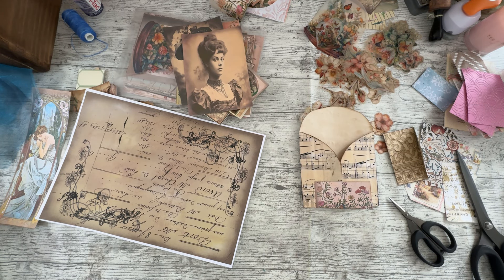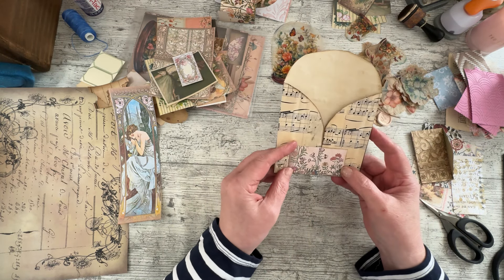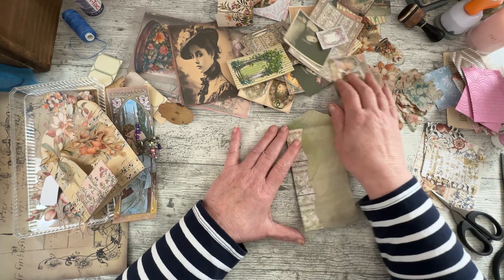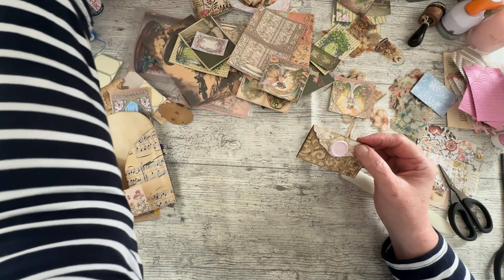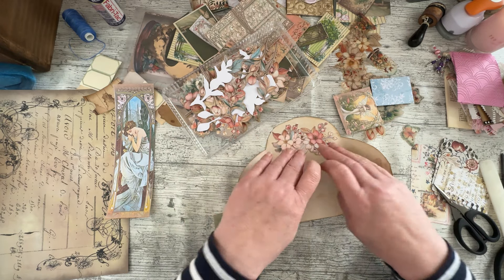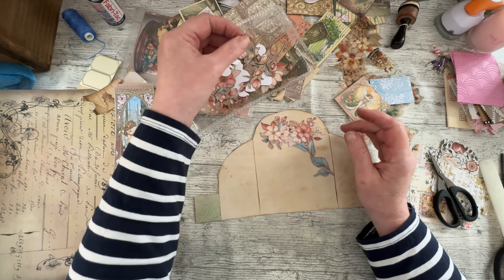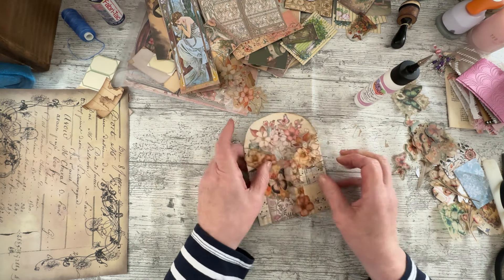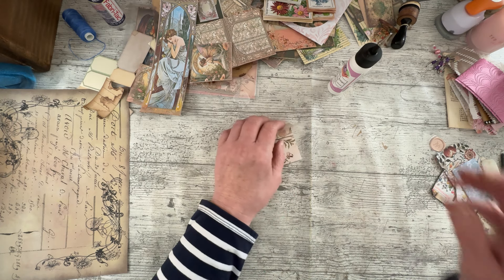Using vellum flowers to create beautifully decorated ephemera- Elegant Botanicals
Link to elegant botanicals
Link to stamps

Link to cigarette cards